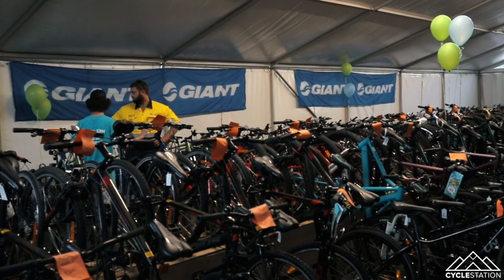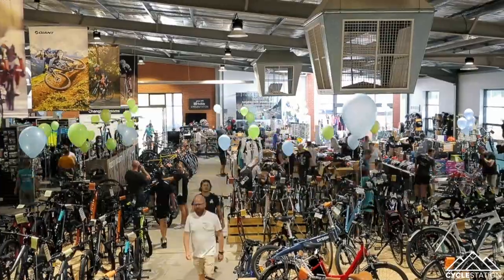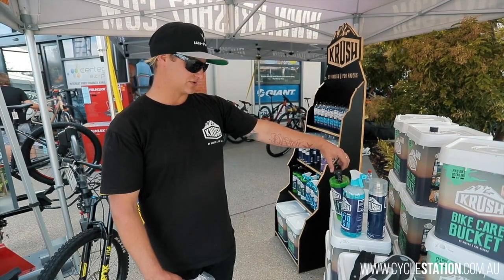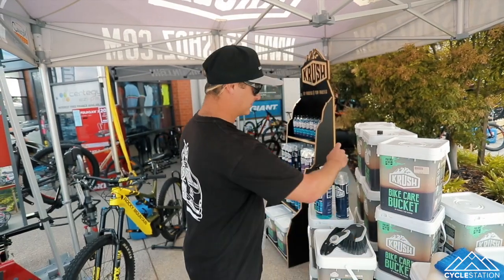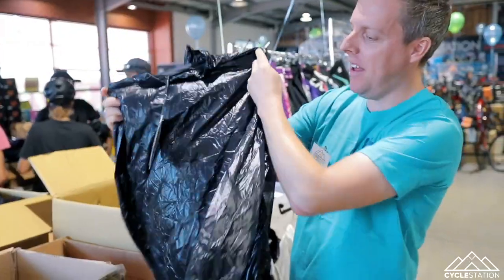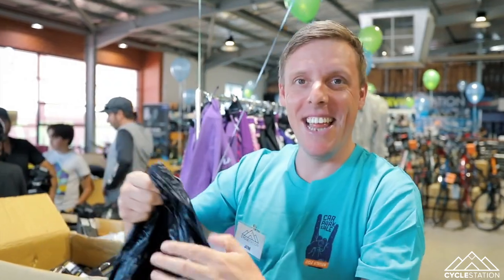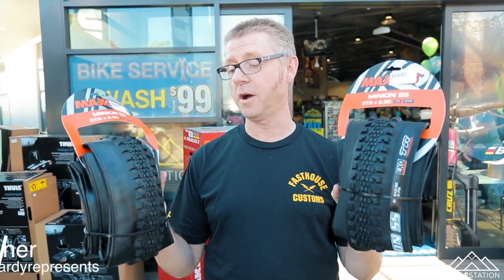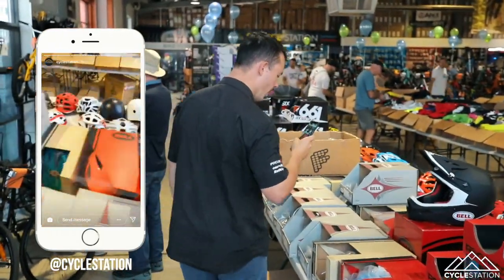Car Park Sale Day 1 - April 2019 (VLOG 36)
Day one of the Cycle Station's Car Park Sale went off with bang. Hundreds of customers came through grabbing some awesome products at fantastic prices. Here is a wrap up of what went down. Day two is currently in full swing and we are open until midnight. Come down and grab yourself a bargain.

We will reply to all comments. Got any requests for something we should film or review? Hit us up!

We are proud to have partnered with some of the leading and highest quality bike brands, anchored by our Giant Bicycles dealership.

Gear we use for editing:
Final Cut Pro X & Adobe Suite 2018

Canon 17-40mm L Series Lens
Canon 50mm 1.8 STM Lens

GoPro Hero 5 & Karma Grip
Ronin M
Ronin S
2018 Macbook Pro 15inch
Rode Wireless Lavelier Kit

Filmed and edited by: Thomas Orchard